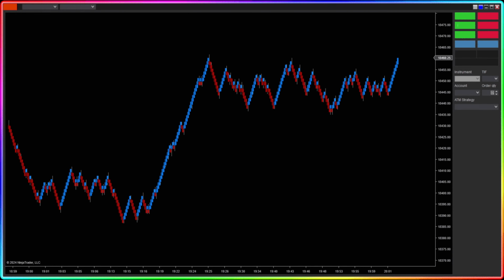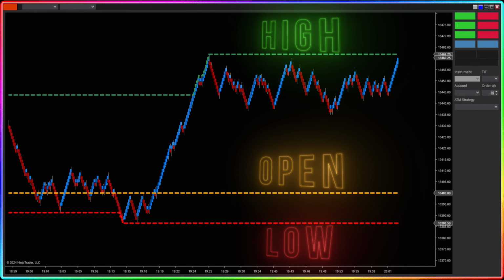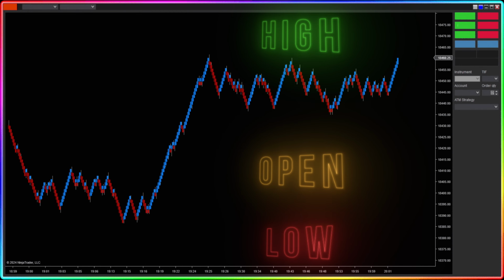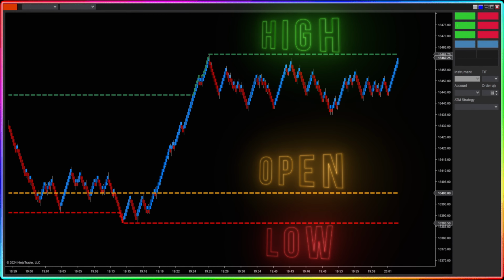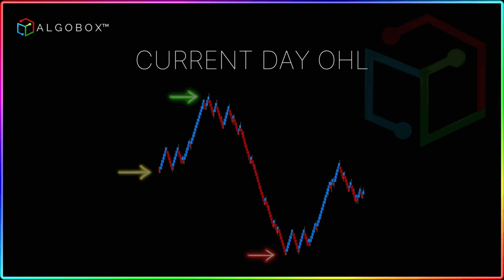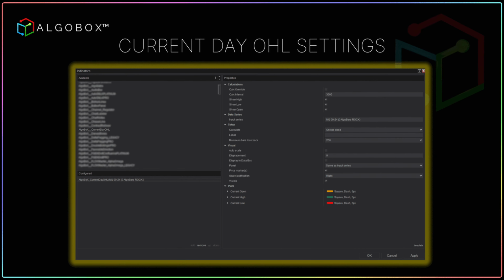LESSON #21 | Quant Traders Guide 🔵 How to use Current Day OHL Indicator on NinjaTrader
How to apply The Richie Trap with AlgoBox for NinjaTrader for your day trading strategies.